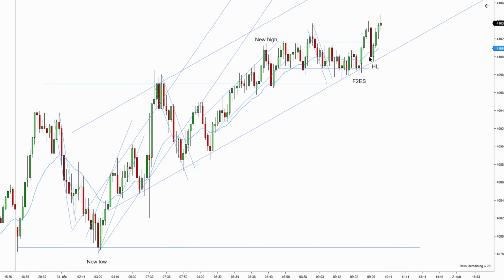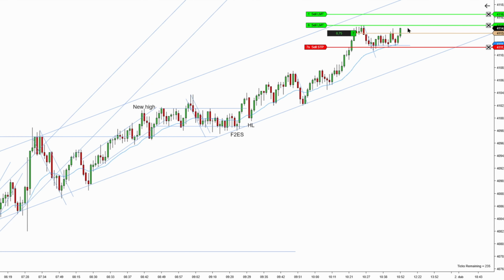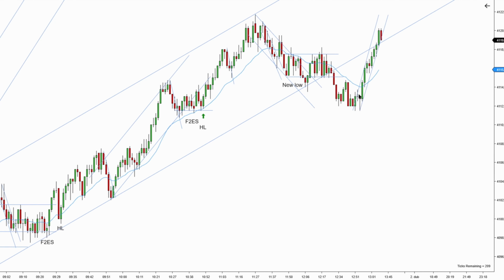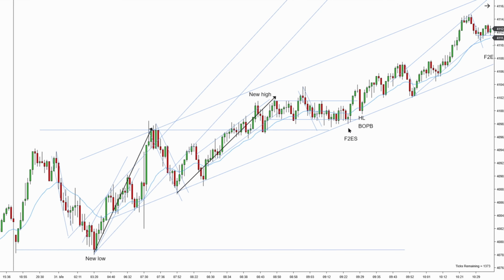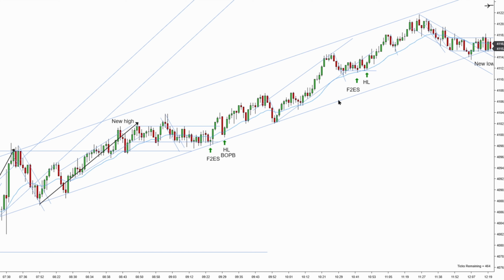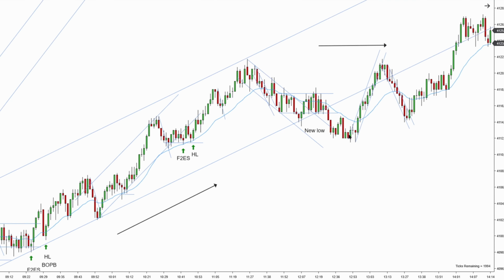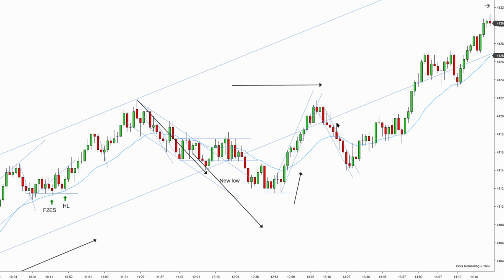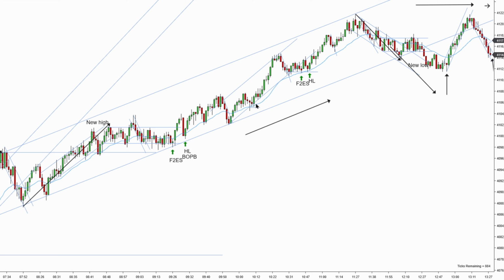How To Use Price Action To Locate Key Entry Points